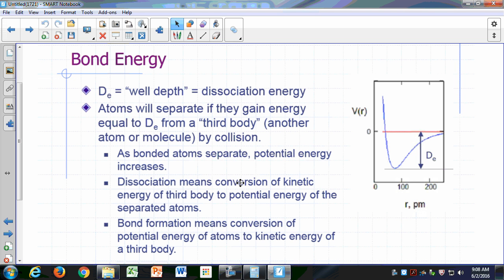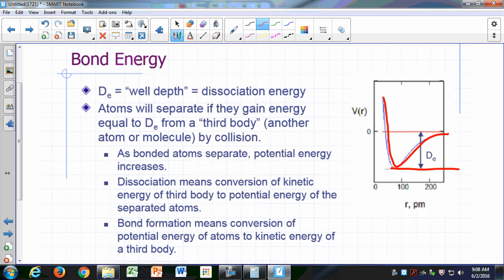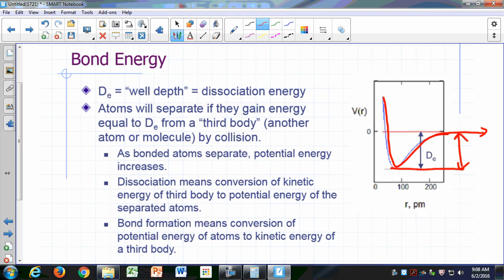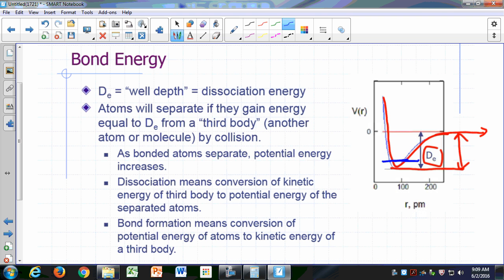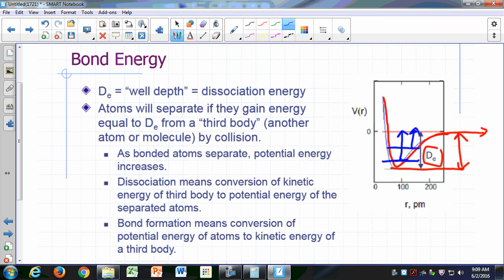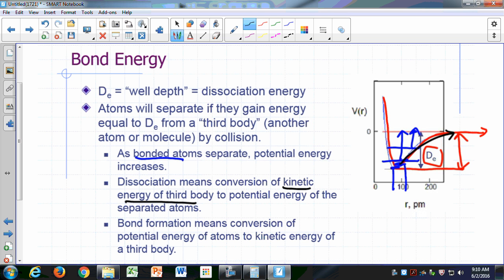Energy 5 - Bond Energy - 2m:52s